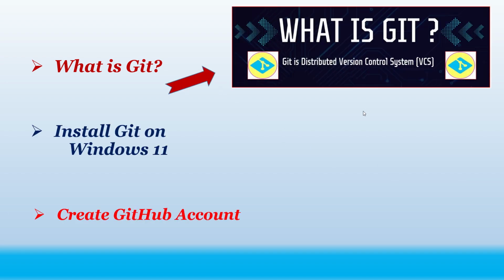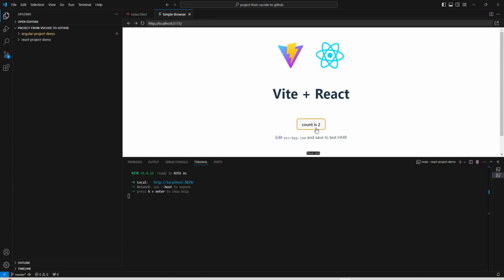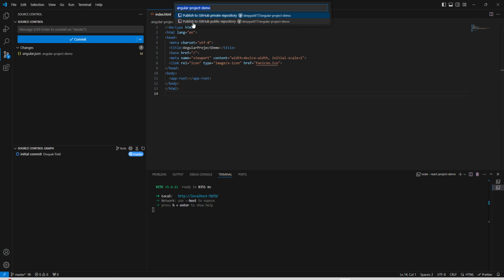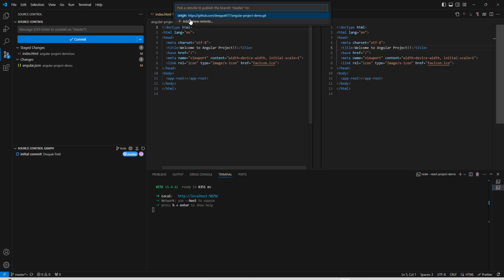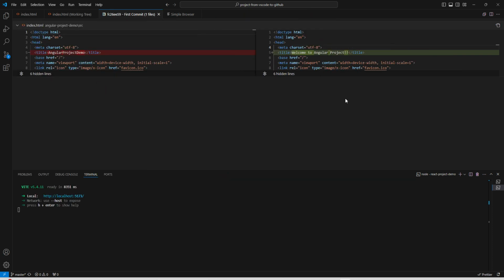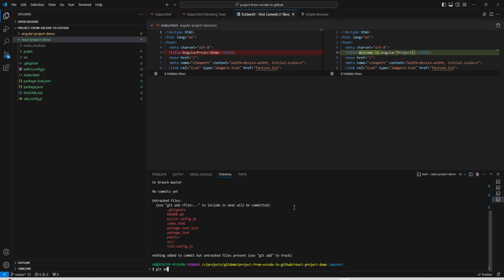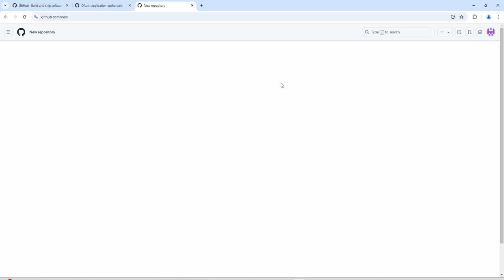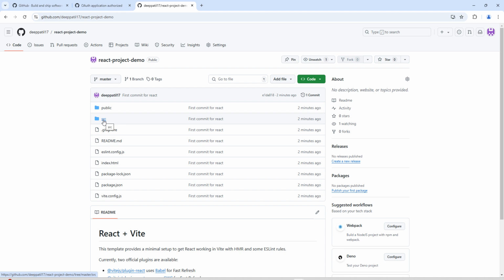How to Upload a Project to GitHub from Visual Studio Code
How to Push Code to GitHub from Visual Studio Code
How to Upload a Project to GitHub
How to Upload a Project to GitHub from VS Code
How to upload files/folders/projects on GitHub
How to push visual studio code project to GitHub
How to Push a Project to GitHub from Visual Studio Code
How to Push a Project to GitHub from VS Code
How to Push a Project to GitHub from VS Code Editor
How to Upload a Project to GitHub from VS Code Editor
How to Upload angular project to GitHub from VS Code
How to Push angular project to GitHub from VS Code
How to Push angular project to GitHub from Visual Studio Code
How to Upload React JS project to GitHub from VS Code
How to Push React JS project to GitHub from VS Code
How to Push React JS project to GitHub from Visual Studio Code